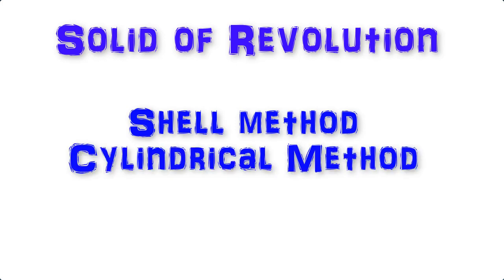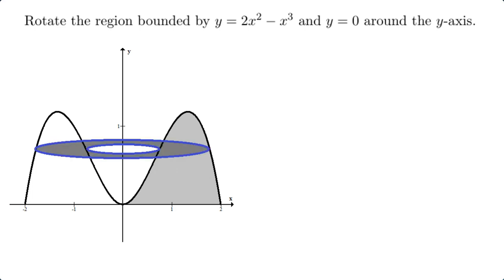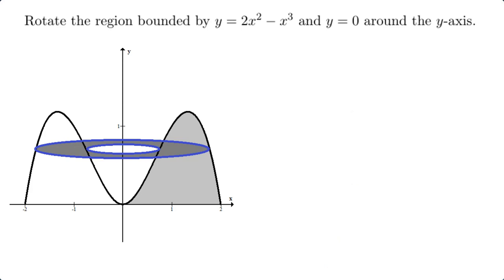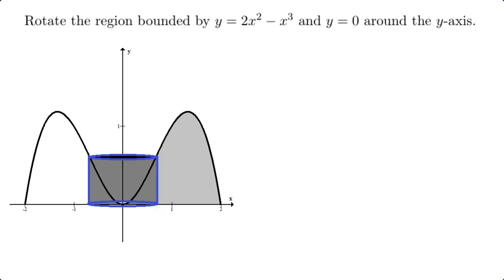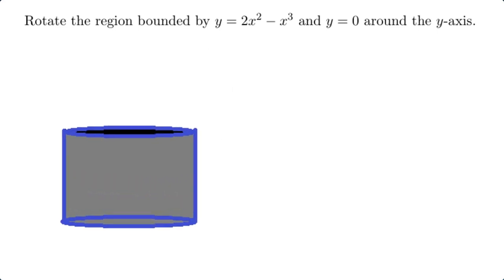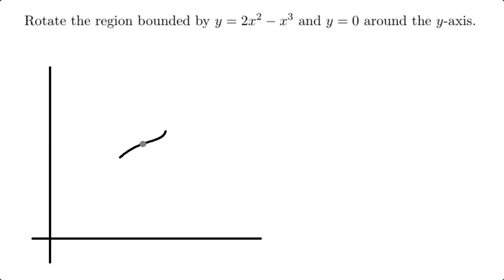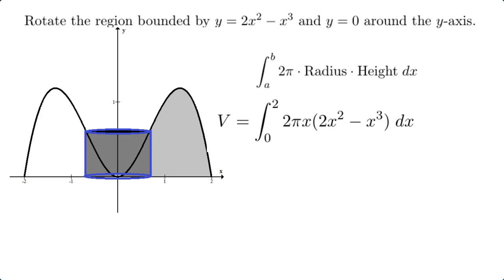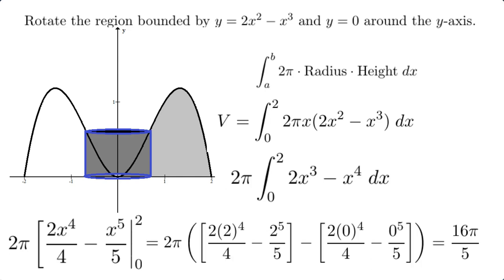Solid of Revolution - Shell Method Intro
In this video I show you how to find the volume of a solid of revolution using the shell method.  The shell method is an alternative to the washer/disk method.